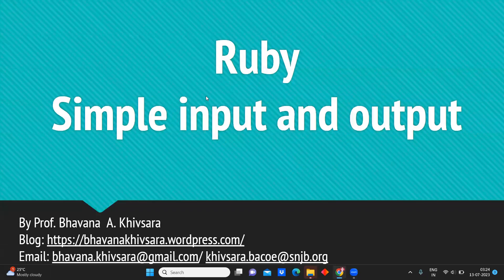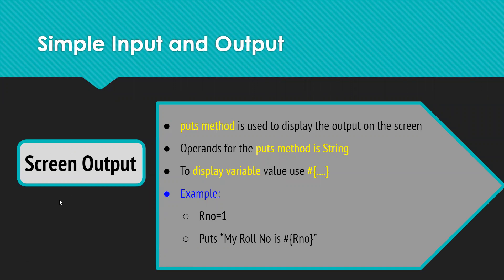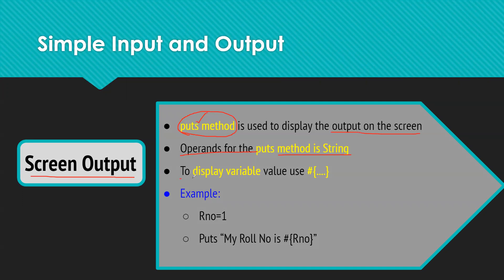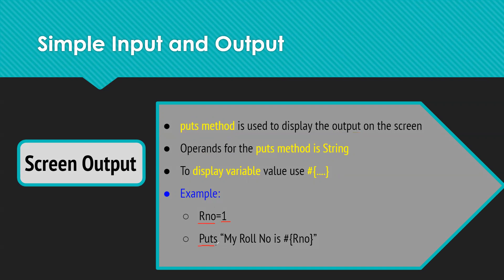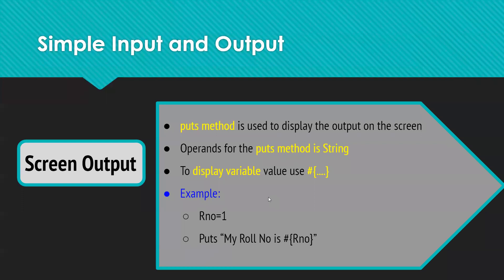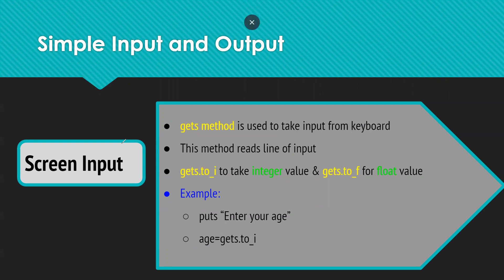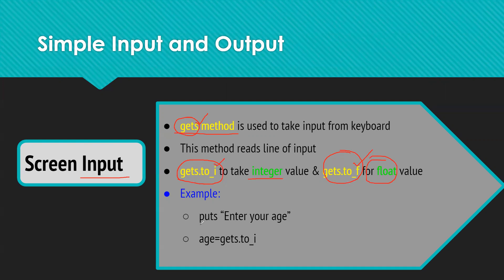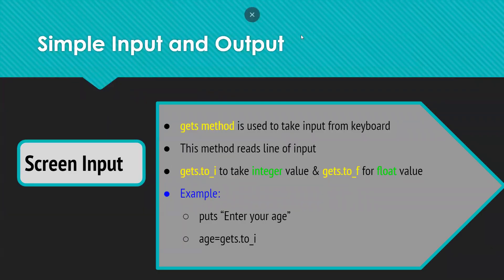Ruby Input and Output Statement || gets || puts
Simple input and output in Ruby,
How to take input from user in Ruby,
How to take integer value from user in Ruby,
How to take Floating point value from user in Ruby,
How to take string  from user in Ruby,
How to store user value in Variable in Ruby,
How to print message in Ruby,
How to print data in Ruby,
How to print variable value in Ruby,